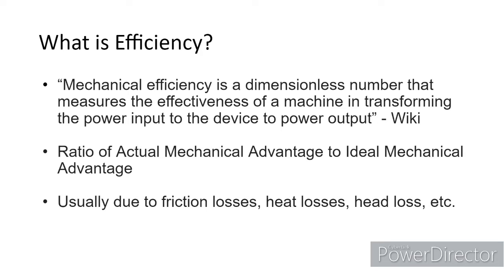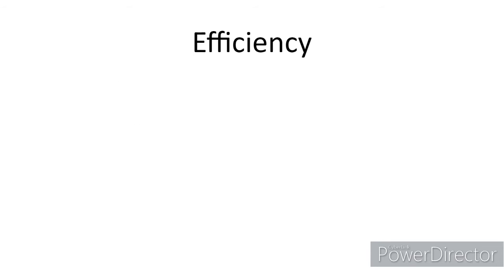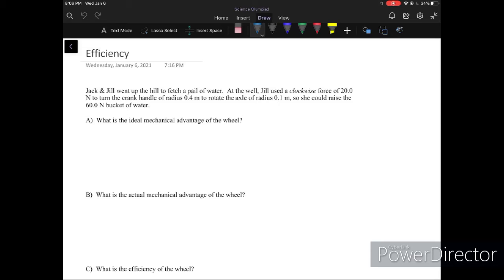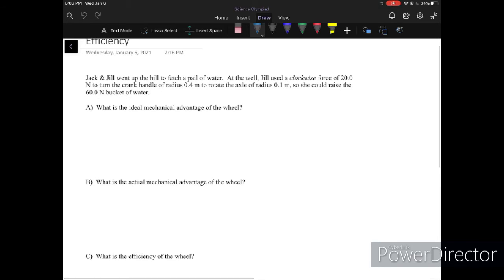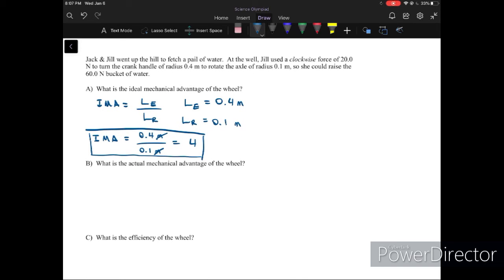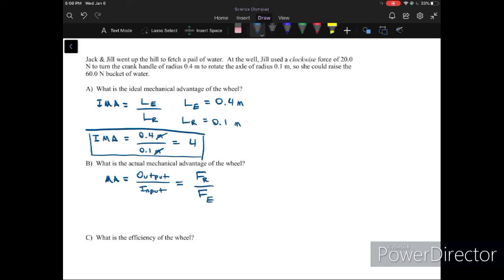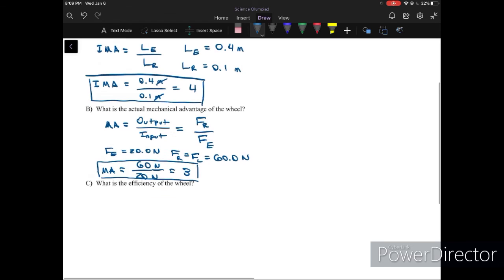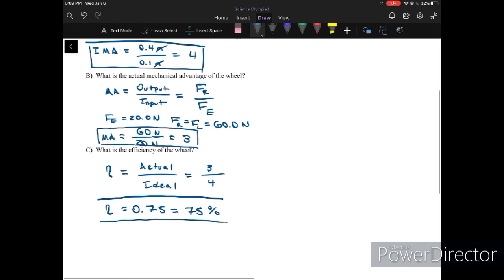Efficiency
A discussion of Efficiency and how it relates to Mechanical Advantage for Machines in Science Olympiad.